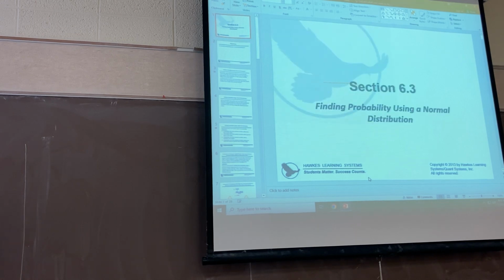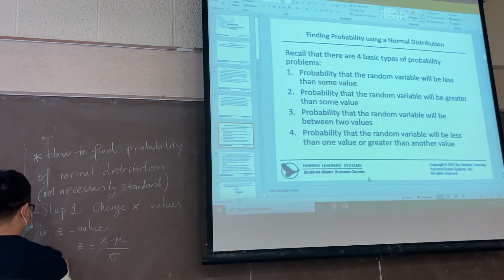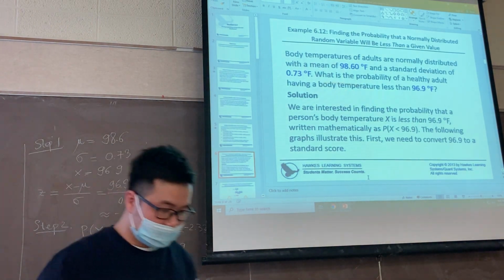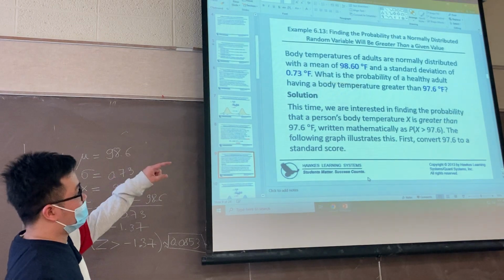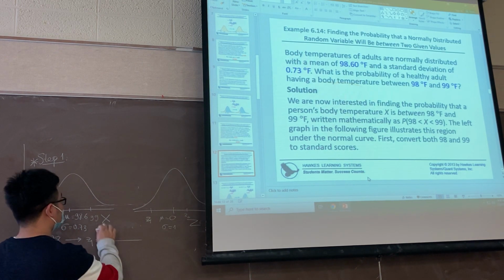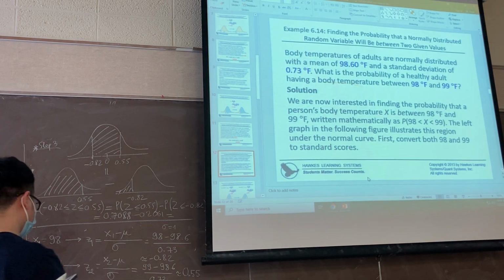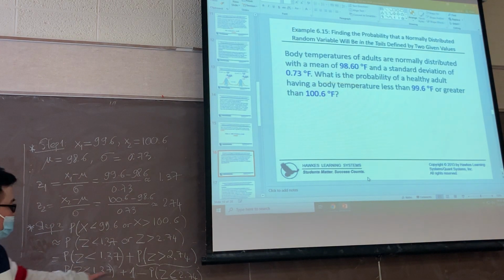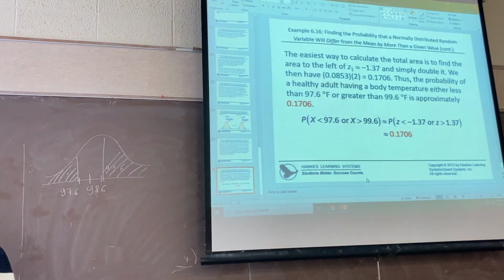STA 1020 Session 19: Finding Probability Using a Normal Distribution